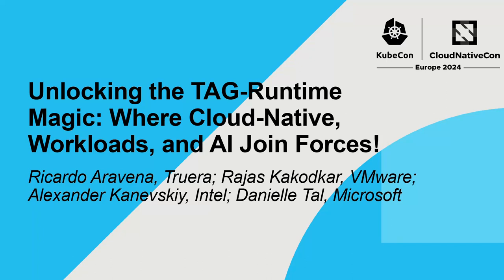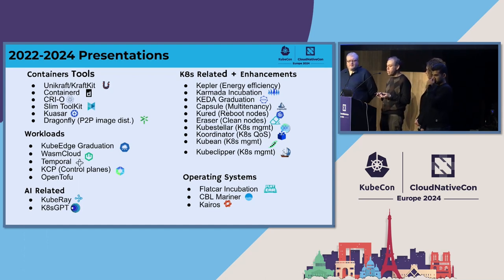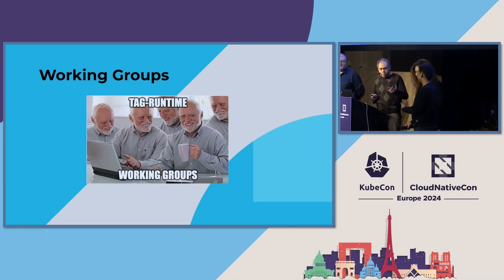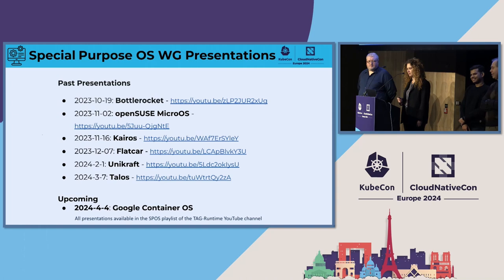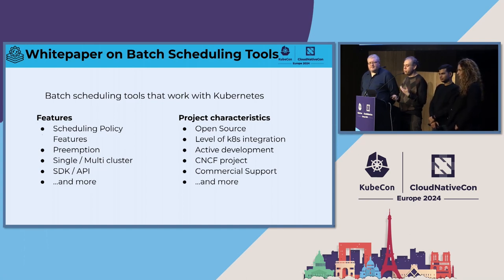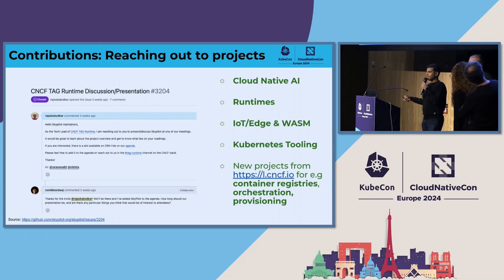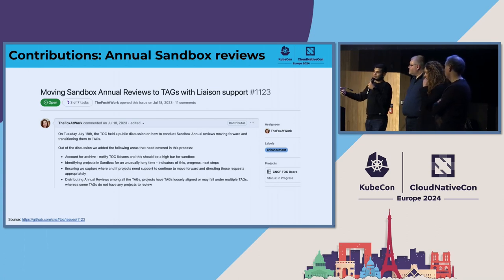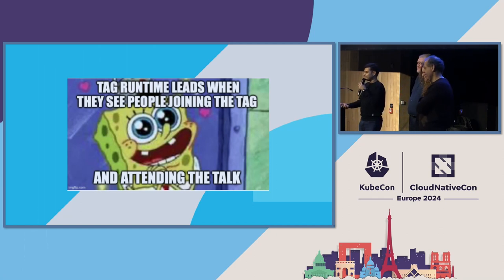Unlocking the TAG-Runtime Magic: Where Cloud-Native, Workloads, and AI Join Forces!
Unlocking the TAG-Runtime Magic: Where Cloud-Native, Workloads, and AI Join Forces! - Ricardo Aravena, Truera; Rajas Kakodkar, VMware; Alexander Kanevskiy, Intel; Danielle Tal, Microsoft

In this session, we will cover the following: 1) How to get involved with CNCF TAG-Runtime. 2) Overview of CNCF open source projects that enable running cloud native workloads. 3) The latest on the TAG working groups, including topics like: a. The Cloud Native AI working groups including how AI can help Cloud Native and Cloud Native enables AI. b. Progress in the WASM, Special Purpose OS, Edge IoT and Batch working groups. e. Updates on container interfaces with hardware devices such as Kubernetes DRA (Dynamic Resource Allocation) 4) Future trends in cloud-native technologies within the TAG scope. 5) How to grow in the contributor ladder of TAG Runtime Get ready for an immersive journey! By the end of the session, you'll master the CNCF landscape in the exciting realms of workloads, AI and runtime. Discover the hottest developments, and gain the know-how to dive into open-source projects and become a vital part of the vibrant CNCF community!